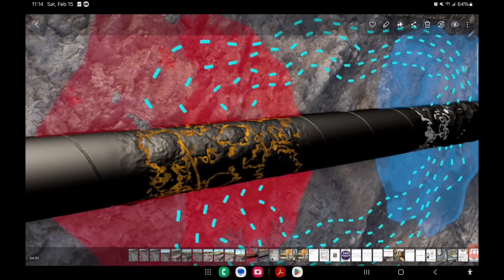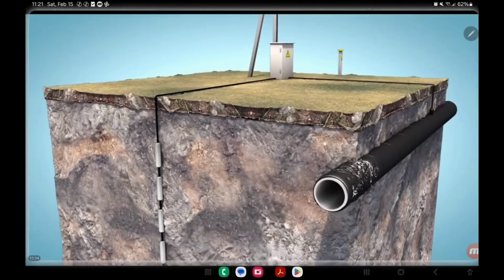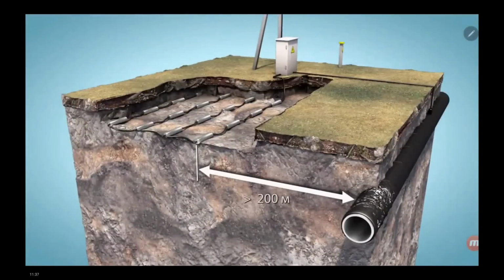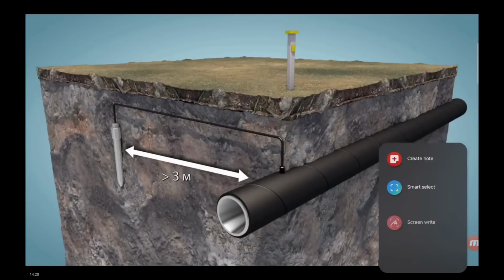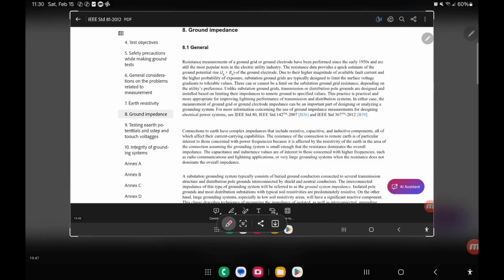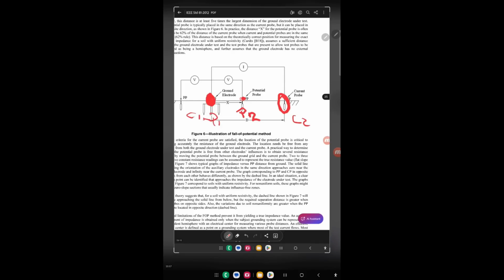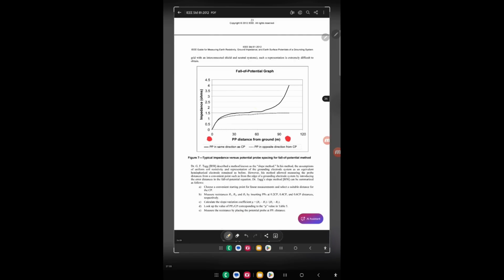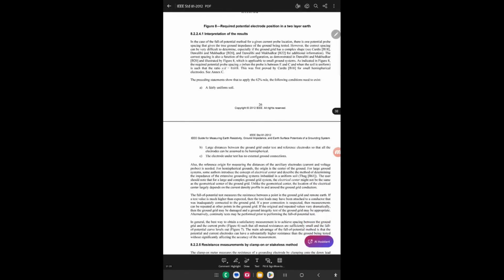Remote Potential Testing: Complete Distance Guide for CP Systems. Part 3. rust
Guide for Measuring Remote Potential, Ground Impedance, and Ground Surface Potentials in a Grounding System, Groundbed or Anode Resistance, and Grounding Grid Resistance in Cathodic Protection and Electrical Systems
The measurement of electrical parameters in grounding systems is essential to ensure safety, proper performance, and the protection of metallic structures, electrical equipment, and personnel. Among the most relevant measurements are remote potential, ground impedance, ground surface potentials, groundbed or anode system resistance, and grounding grid resistance.

This document provides a detailed guide on procedures, methods, and best practices for measuring these parameters in cathodic protection and electrical systems.

1. Measurement of Remote Potential
Remote potential is a key reference value in evaluating grounding and cathodic protection systems. It represents the electrical potential at a point far enough from the system under test where there is no significant influence from fault currents or cathodic protection systems.

Procedure
Selection of the Reference Point: Identify an area far from the system under evaluation, free from the influence of other grounding systems or electrical interferences.
Use of a Reference Electrode: A copper/copper sulfate (Cu/CuSO₄) electrode is used for cathodic protection systems, or an appropriate reference electrode for electrical systems.
Measurement with a High-Impedance Voltmeter: The reference electrode is connected to a high-impedance voltmeter to record the potential difference concerning the system under evaluation.
Data Recording and Analysis: Measurements are repeated at different points until a stable value representative of the true remote potential is obtained.
2. Measurement of Ground Impedance
The ground impedance of a grounding system is measured to assess its ability to dissipate current and its effectiveness in reducing overvoltages and electrical faults.

Measurement Methods
Fall-of-Potential Method (3P or 4P):

Current is injected between the grounding electrode and a remote electrode.
Voltage is measured at different distances using an intermediate reference electrode.
Ground resistance is obtained using the voltage/current ratio.
62% Method:

Used when the distance between current and potential electrodes is large.
The most representative measurement is obtained approximately at 62% of the distance between the current electrode and the grounding system.
Clamp-On Ground Resistance Meter:

Used for systems with multiple grounding paths without the need to disconnect electrodes.
3. Measurement of Ground Surface Potentials
Ground surface potentials must be evaluated to ensure safety in areas where personnel or electrical equipment is present. The main risks include:

Step Voltage: Potential difference between two points on the ground that can be touched simultaneously by a person.
Touch Voltage: Potential difference between a grounded metal structure and the ground.
Measurement Procedure
Placement of Reference Electrodes on the Ground Surface.
Recording of Potential Differences at Various Points in the Assessment Area.
Risk Analysis and Modeling: Identification of hazardous zones and determination of corrective measures.
4. Measurement of Groundbed or Anode Resistance in Cathodic Protection
In cathodic protection systems, the resistance of the anode system (groundbed) is a key factor in system efficiency.

Measurement Methods
Measurement of Isolated Anode Resistance: The fall-of-potential method is used by applying current and measuring the voltage difference.
Measurement of Parallel Anode Systems: Individual and combined values are evaluated to verify proper current distribution.
5. Measurement of Grounding Grid Resistance in Electrical Systems
In industrial electrical installations, grounding grids are essential for system safety. The grid resistance must be low enough to prevent hazardous overvoltages.

Measurement Methods
Current Injection Method:
A test current is applied between the grounding grid and a remote electrode.
Voltage drop is measured to calculate the grid resistance.
Impedance Measurement with a Clamp Meter:
Used in operational systems without disconnecting the grid.
Asmr, asmr, ASMR, mrbeast, Mr.Beast, rust, Rust, RUST, song, SONG, ms beast, youtube, chatgpt, karaoke, music, songs, golden